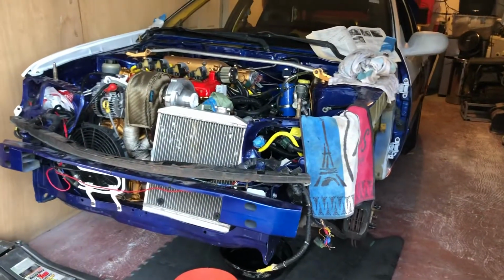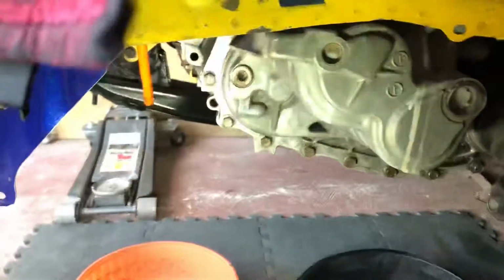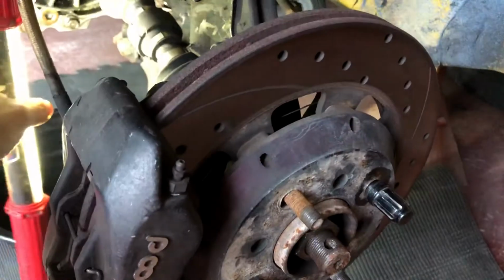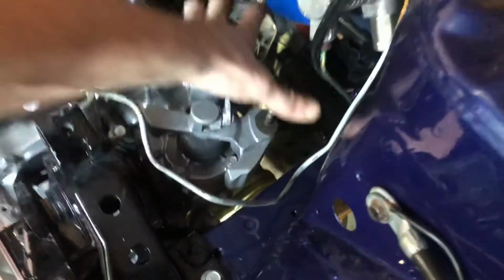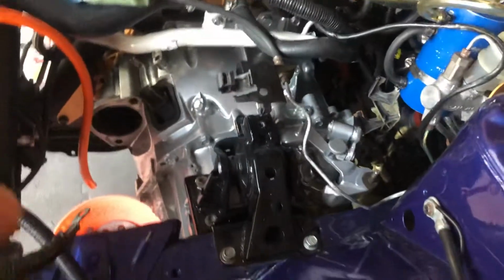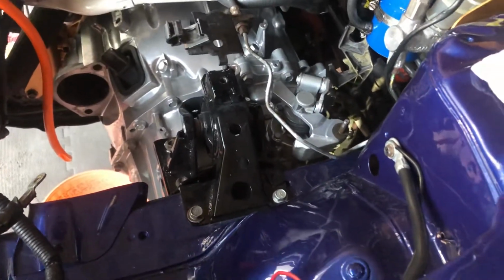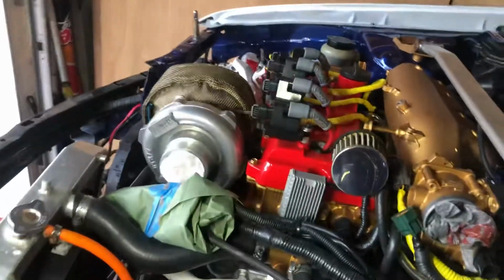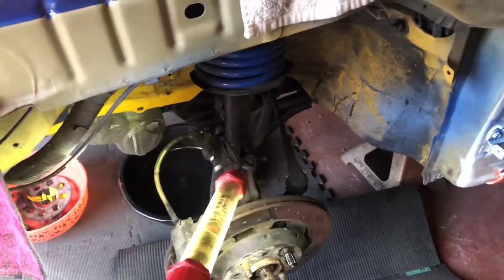03 Sentra spec v broken transmission?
Hey guys what’s up this is my 2003 Nissan Sentra spec v, it is boosted and I have videos of its trying out different tunes but this video is about my transmission. I thought my clutch broke into a little bit’s but all the sudden it seems like some kind of output shaft or the limited slip because it feels like it’s grinding gears or something like that... watch the video and let me know what’s up thanks.